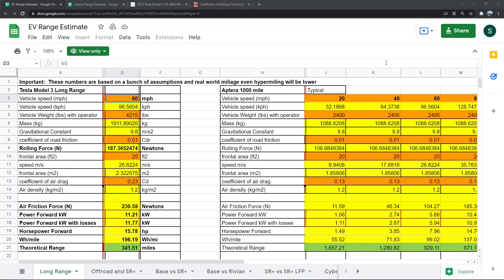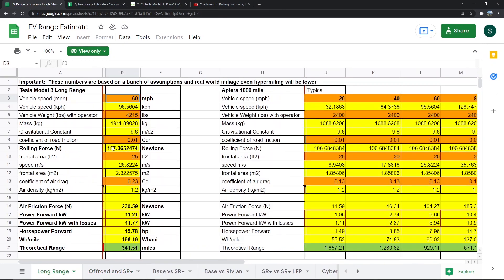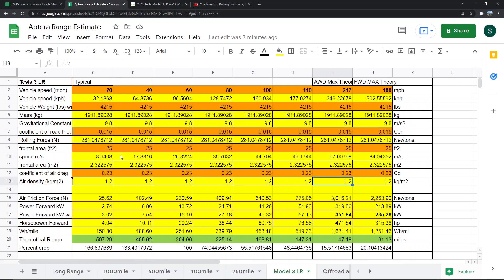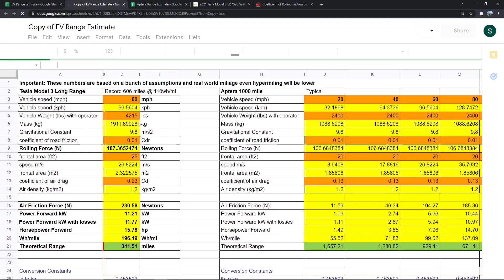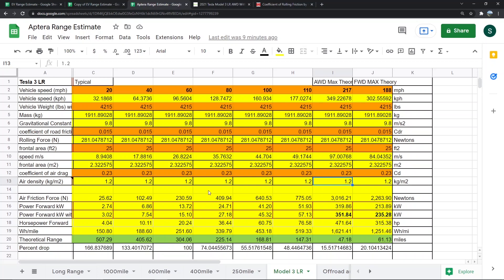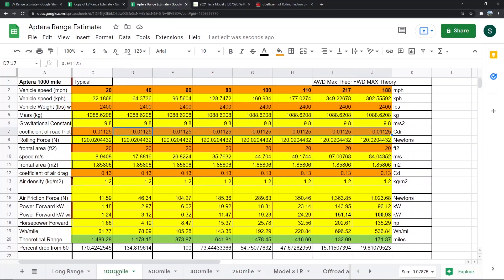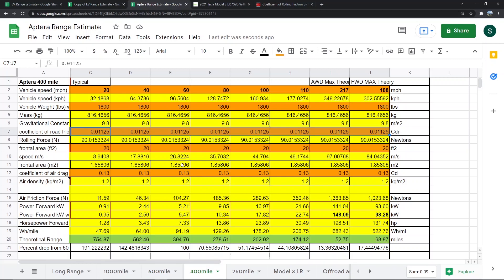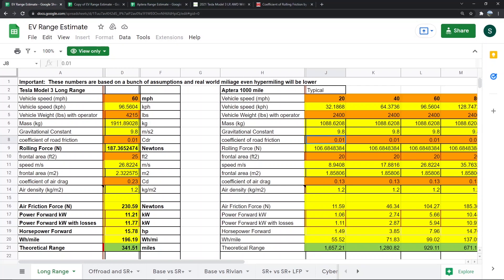Estimating Range on the Aptera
Really nice EV range estimator by 0ops1e

if you want to thank him for making this awesome tool, reserve an Aptera using his referral link here.  you get $30 dollars off and he gets a discount on his Aptera.

My modification of it.